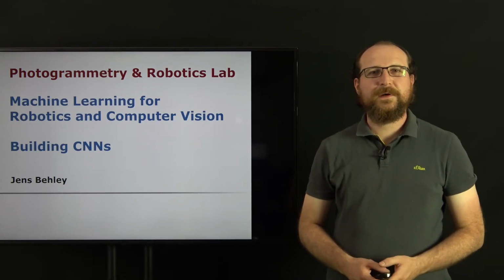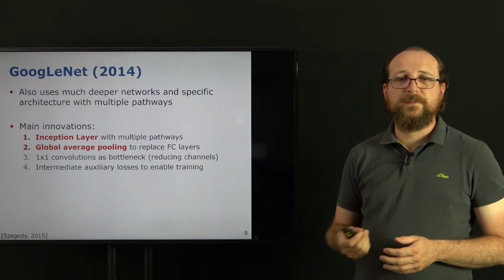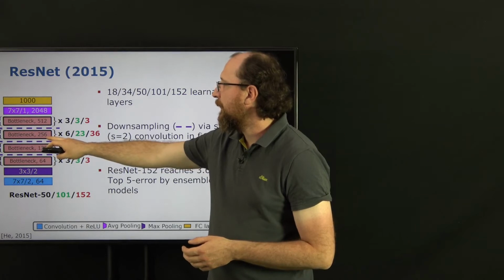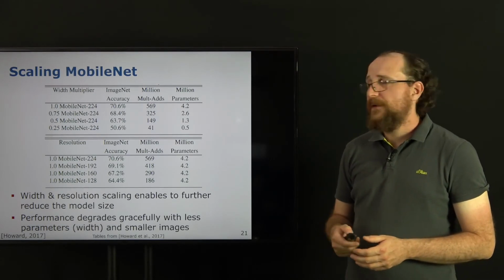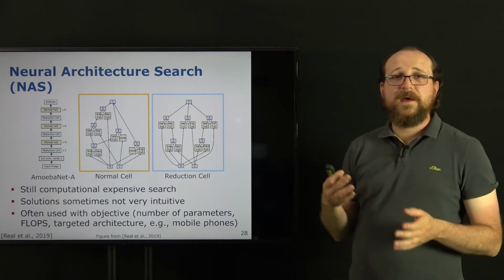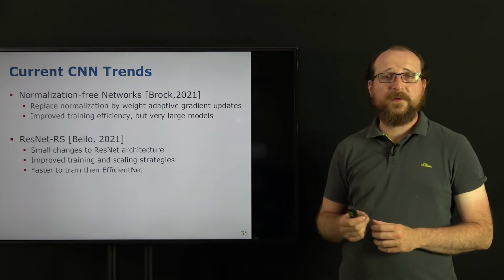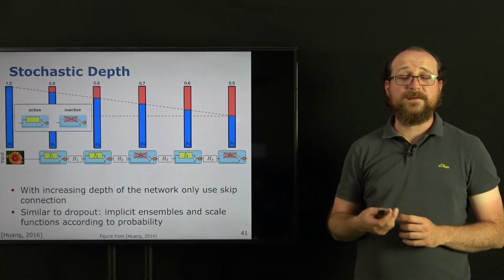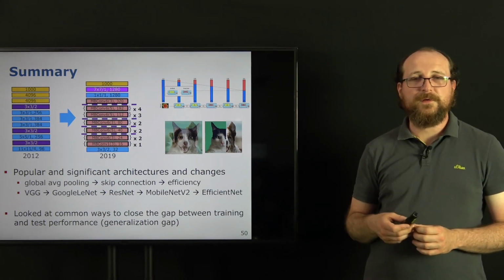MLRCV: Building CNNs (Summer 2021)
Building CNNs for the course "Machine Learning for Robotics and Computer Vision" (MLRCV) taught at the University of Bonn in the summer of 2021.

00:00 Introduction
02:10 AlexNet
03:40 ZFNet
04:15 VGG Net
07:45 GoogleLeNet
12:30 ResNet
20:50 MobileNet
25:40 MobileNetV2
29:30 Neural Architecture Search (NAS)
34:30 EfficientNet
41:00 Current CNN Trends & Architecture choice
45:30 Overfitting & Generalization
47:00 Network-based adaptations (L2-regularization, Dropout, Stochastic Depth)
51:00 Data-based adaptions (RandAugment, mixup, cutout, cutmix)